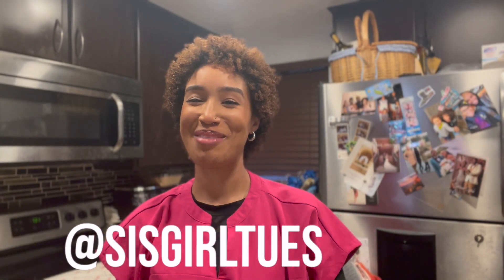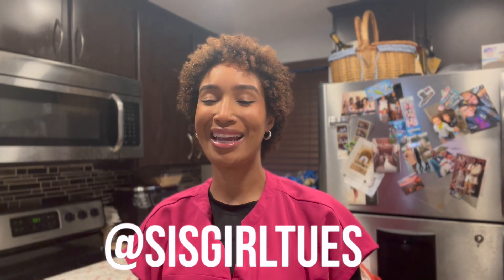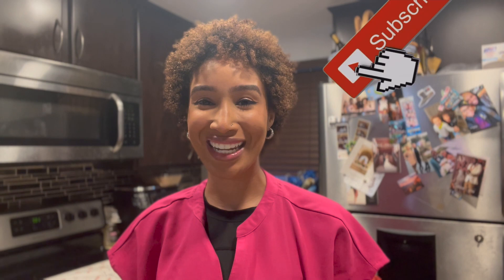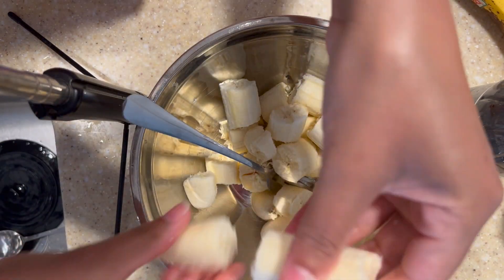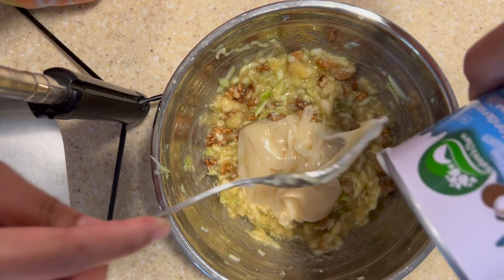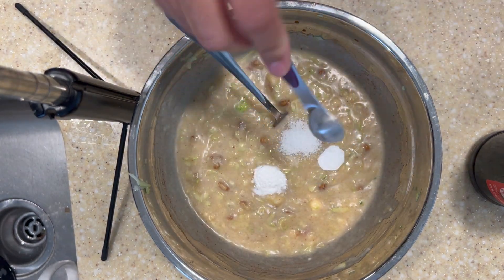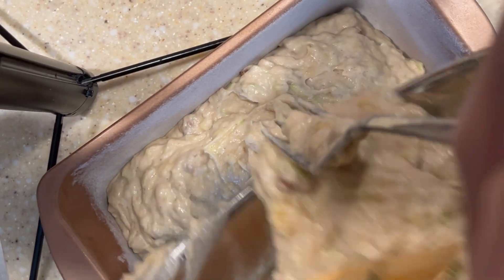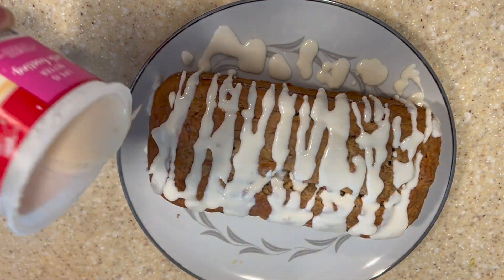EASY ZUCCHINI BANANA BREAD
Happy Nurses Week!

This zucchini banana nut bread is dairy free, delicious and done in under an hour.  Just like nurses, this bread is sweet, warm, and makes you feel comforted. Thank you to all the nurses out there for being the hearts of healthcare. I salute you.

Let me know what ya think in the comments below
THEME SONG BY: Tha Underdawgs